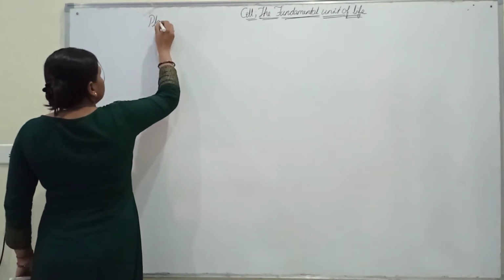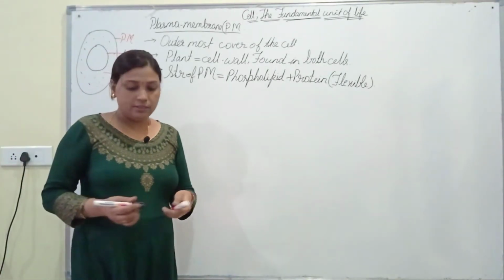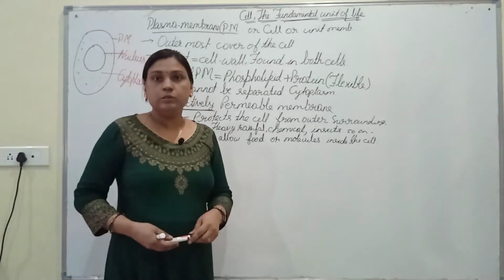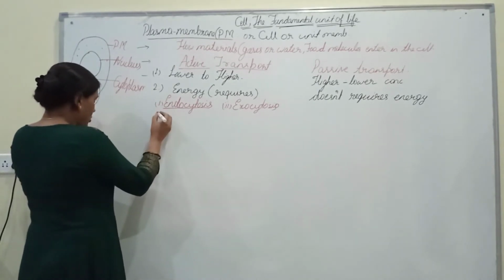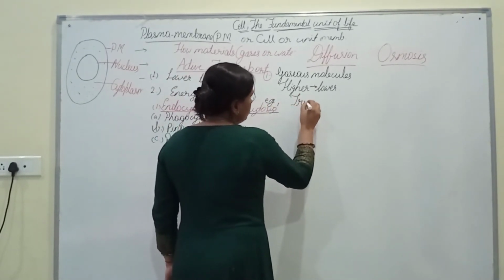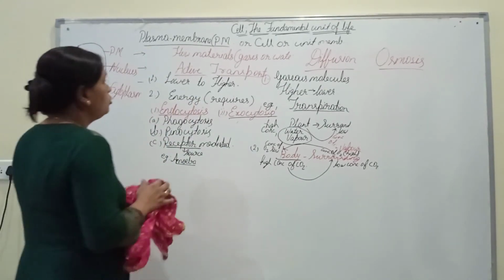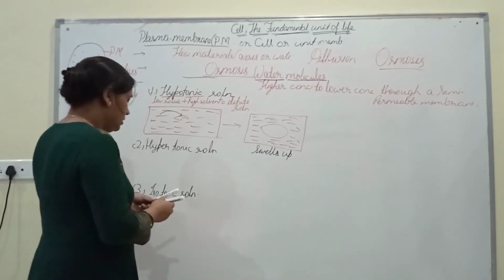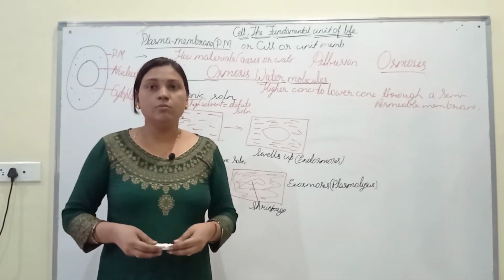CELL-THE FUNDAMENTAL UNIT OF LIFE|PART-2| PLASMA MEMBRANE|SIMULTANEOUS NOTES AND LECTURE